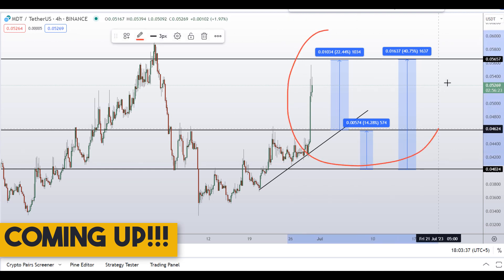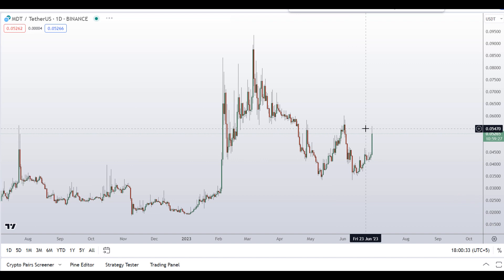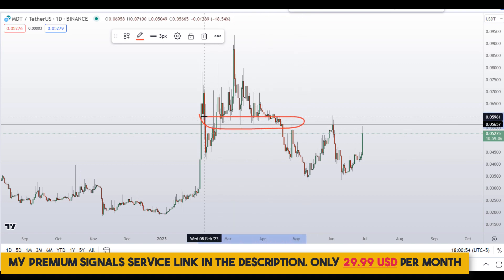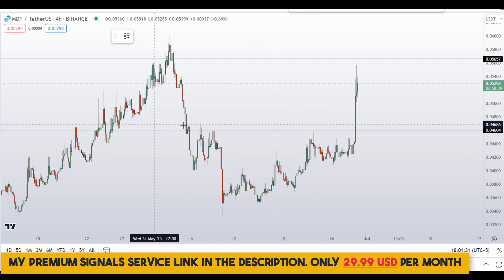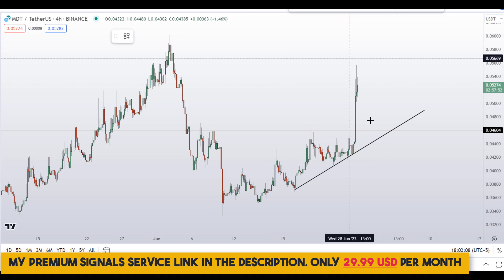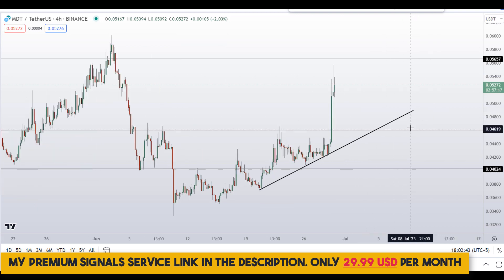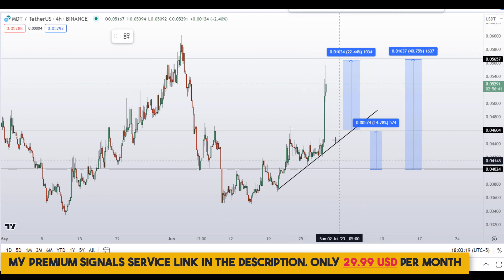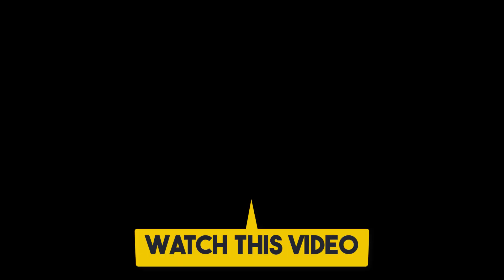MDT Coin Measurable Data Token Price Prediction (NEW LEVELS)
This video is about MDT Coin Measurable Data Token Price Prediction

💰⚡BYBIT $4500 DEPOSIT BONUS⚡💰TRADE MDT Coin Measurable Data Token HERE TO CLAIM THE BONUS